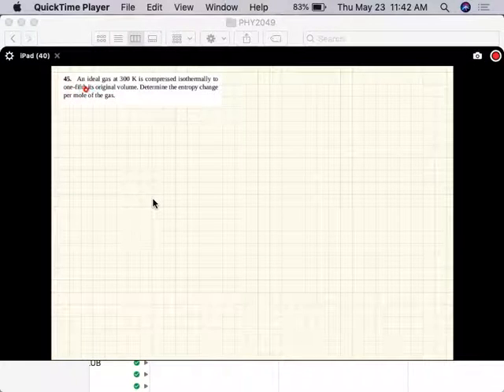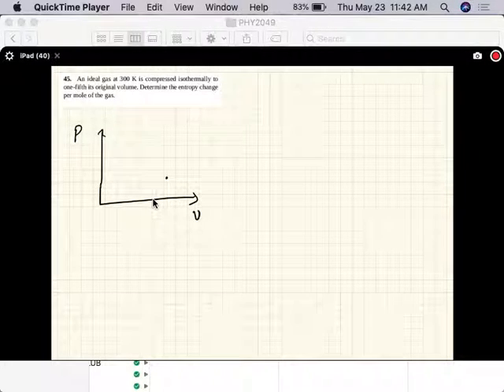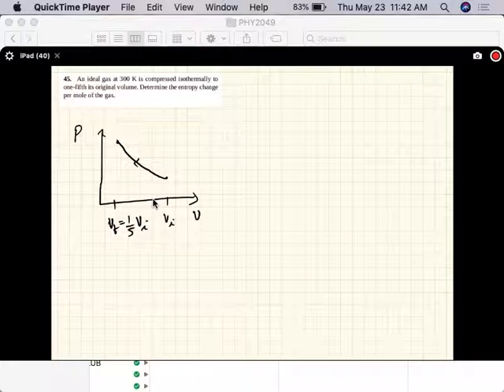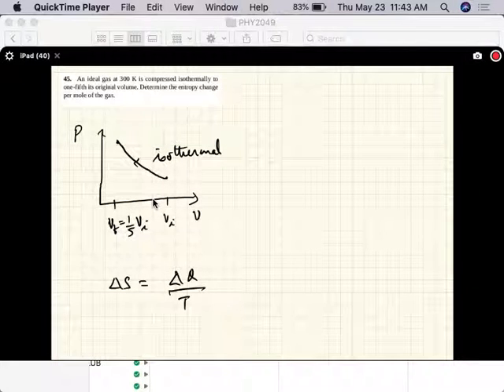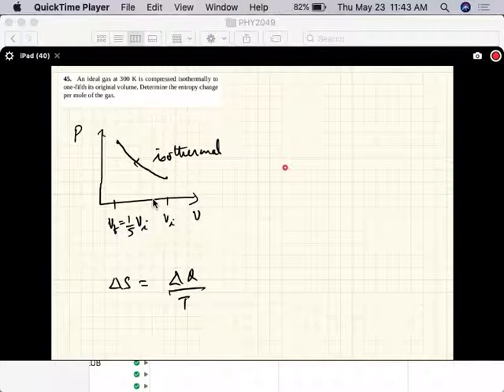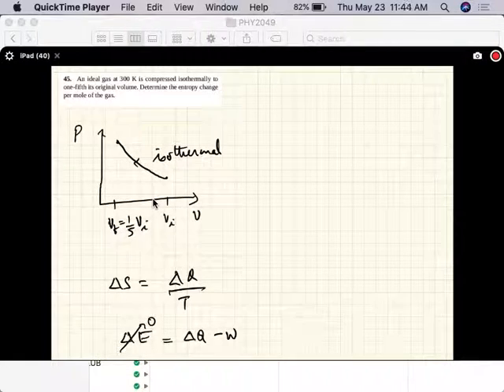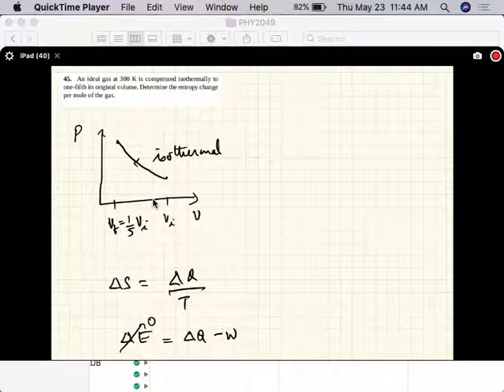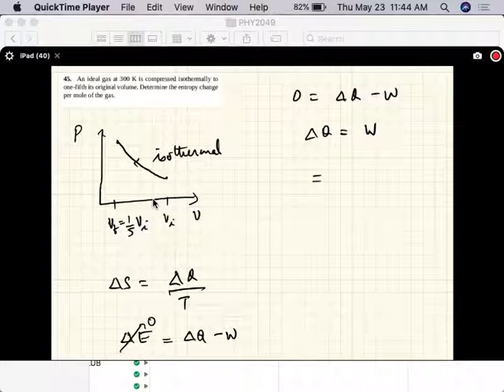PHY2049 CH04 Second Law of Thermodynamics P45